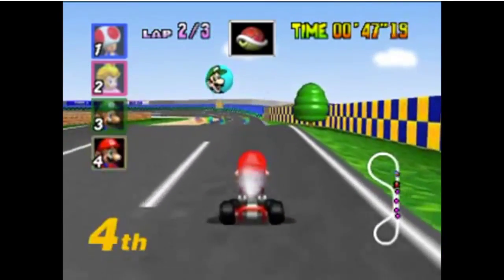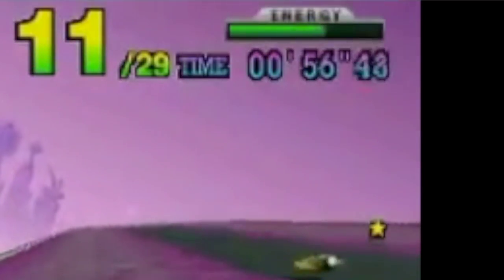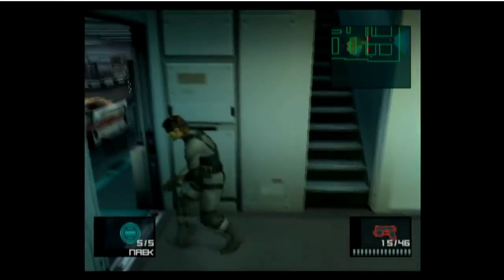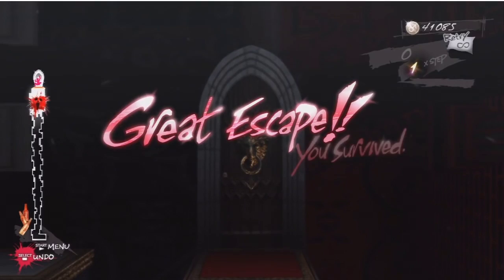Information Visualization in Gaming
NMD306 Final

Music is Mise Can't Shake You - Instrumental

All gameplay is taken from  these unloaders.

Mario Kart Gamplay - caiqueluanPE
Reviews and Play throughs of classic games - Adventure Gameplay
touhou gameplay - Phar111
carls493 - Final Fantasy gameplay
InFar45 - metal gear solid 2 gameplay
Perry MGS - Metal gear solid 2 NO RADAR gameplay.
Catherine gameplay - omega evolution
jojo’s - capcom unity
zelda - N64Guide
heavy rain - alex carmichael
hexus - portal gameplay